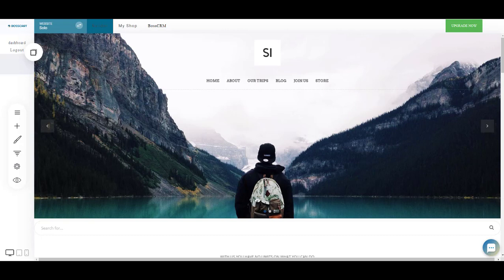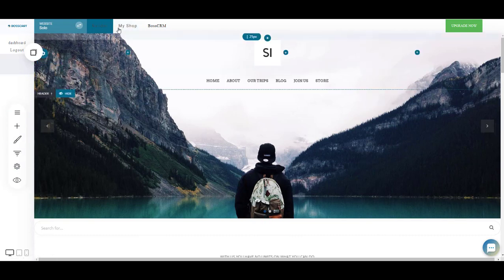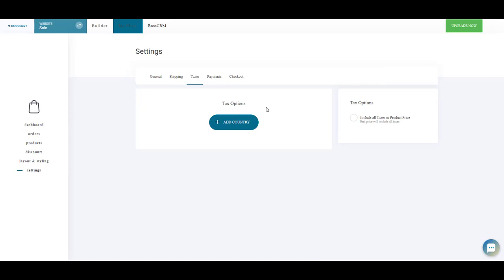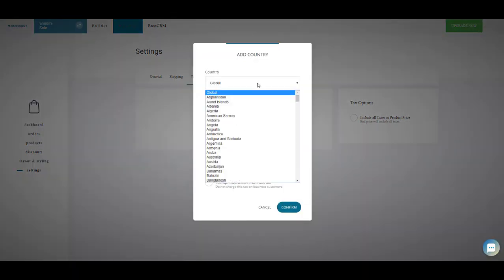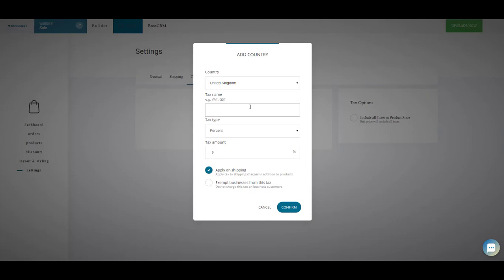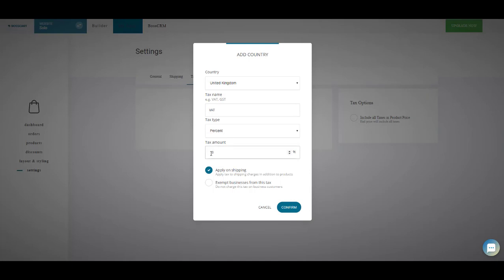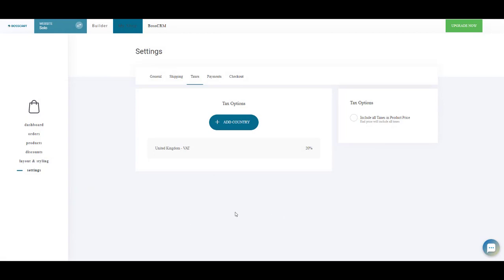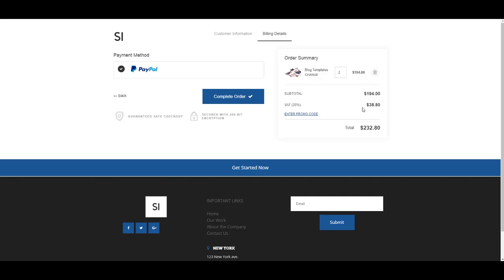How to Collect VAT Tax From Your Online Store - [Bosscart Tutorial]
Bosscart is an all-in-one sales funnel, eCommerce and membership website builder for entrepreneurs and creatives that want to monetize their social media traffic.